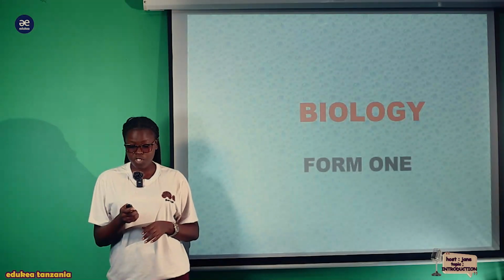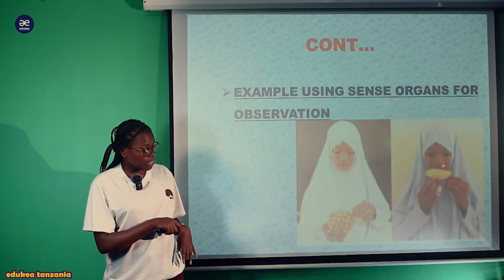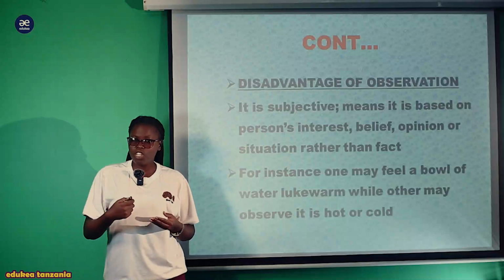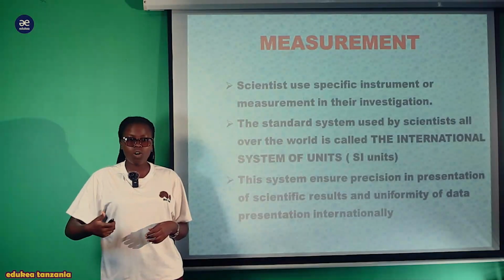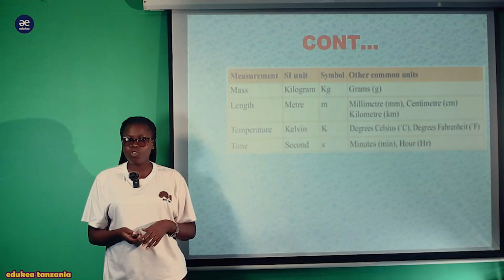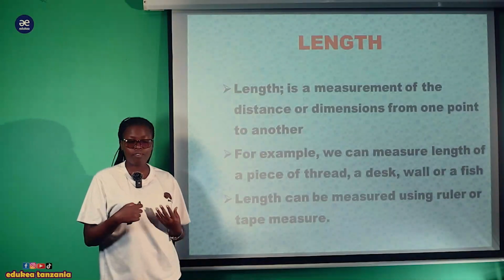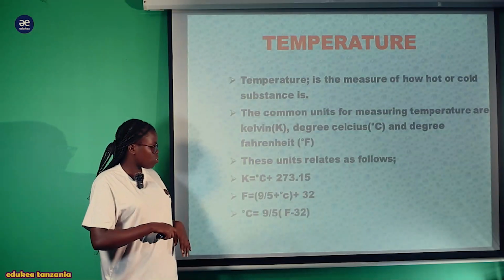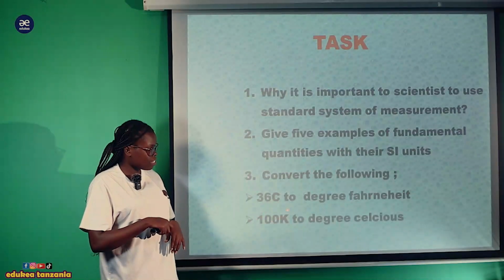BIOLOGY FORM ONE SCIENTIFIC PROCEDURES 1 TO 2